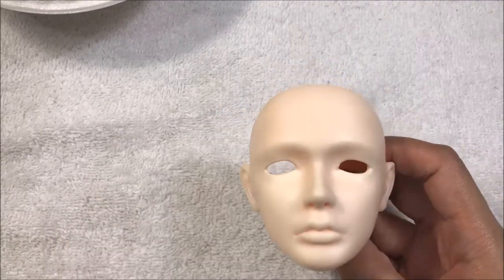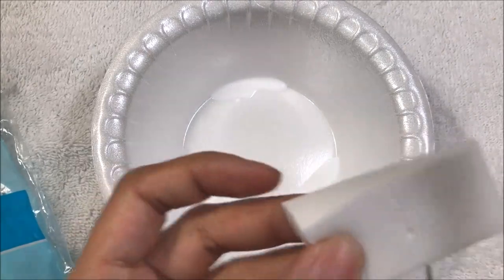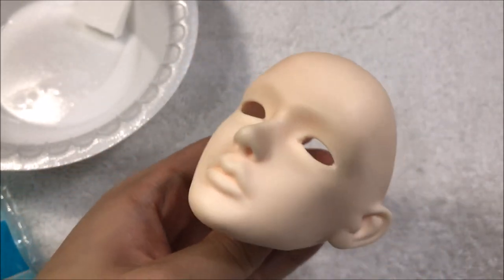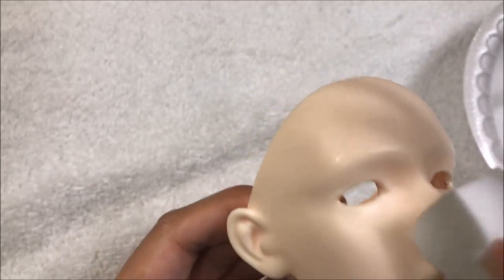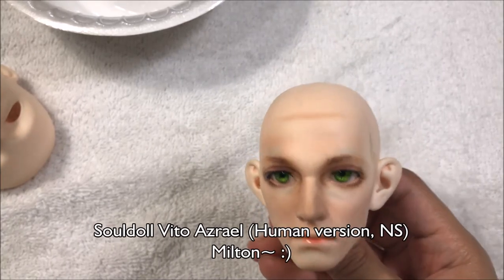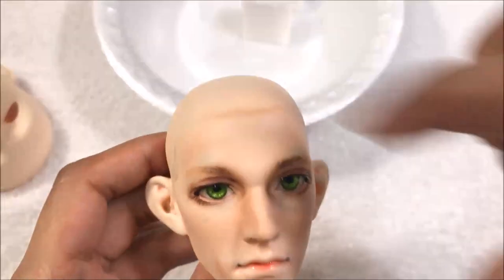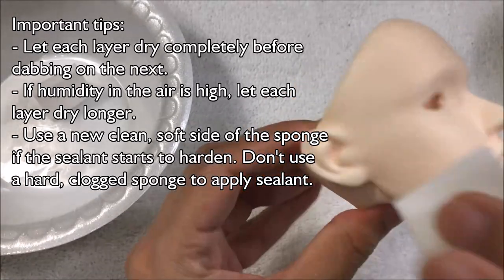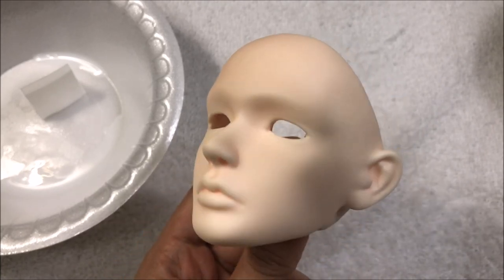Using Brush On Sealant + Sponge for BJD Faceup | Part 1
I use a liquid sealant with a cosmetic sponge to seal layers for a faceup. If you'd like to try this I recommend you do your first attempt on a practice faceup to get used to sponge application. If this method works for you, I'd love to hear about it and see your faceup results. :)

-April

Instagram.com/anan.doll
Flickr.com/photos/anandoll
Denofangels.com/members/anante.70263/